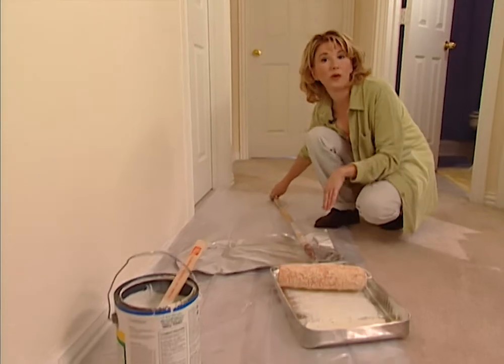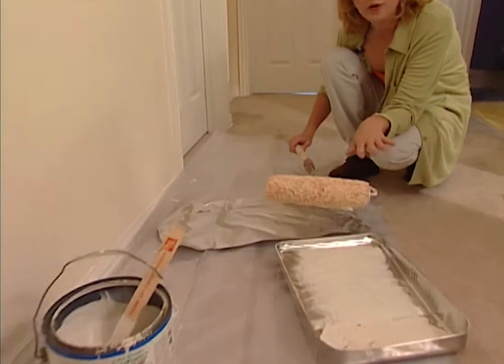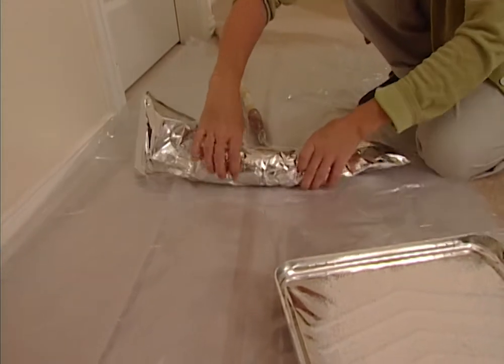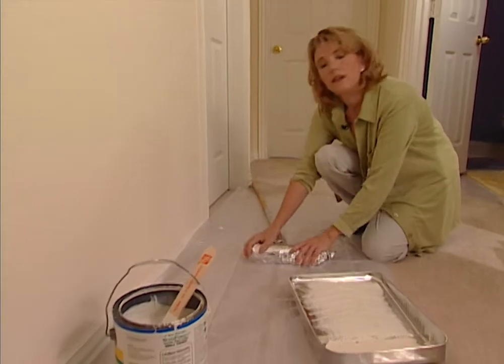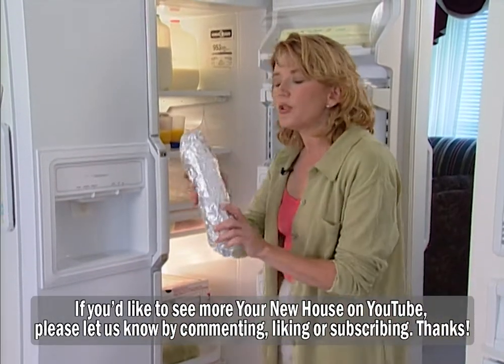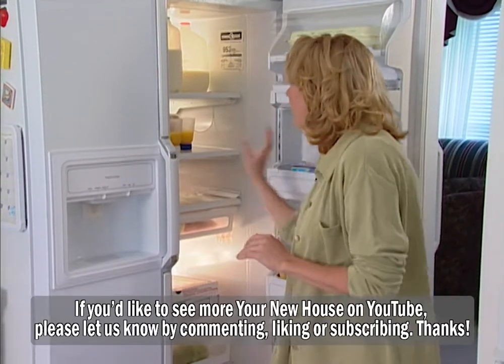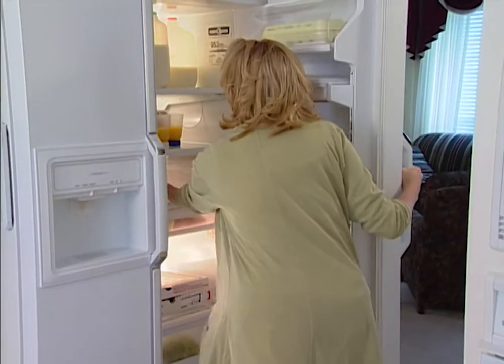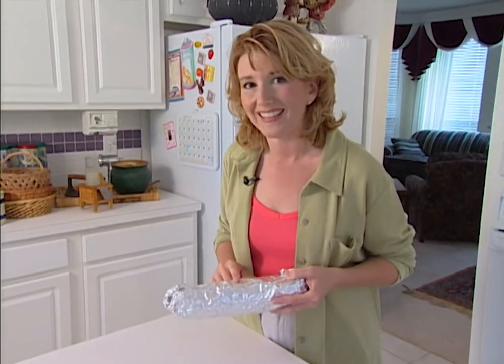Preserving and Using Paint Rollers - Quick Tips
The next time you're painting at home and you wanna take a lunch break, here's a quick tip that'll save you from having to rinse out your paint brush or your roller.  First you wanna make sure that your roller has as little paint left on it as possible.  Then just wrap the sleeve of the roller in aluminum foil and crimp up the sides so that you seal out the air.  Now when you get back from lunch, your roller should be ready to paint again.  Now if you're gonna leave your painting for more than 12 hours or so, first remove the sleeve from the roller frame, then wrap it with aluminum foil and prop it in the refrigerator.  Now you can leave that there for up to four days.  When you're ready to paint again, all you need to do is pull it out, but don't unwrap the foil for at least two hours.  The nap needs to warm up and become pliable before it's ready for painting.